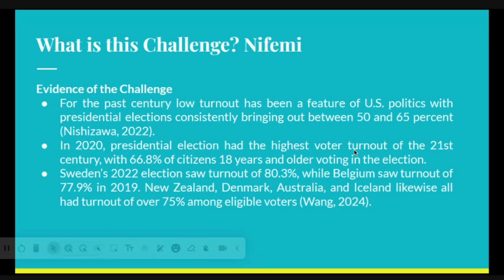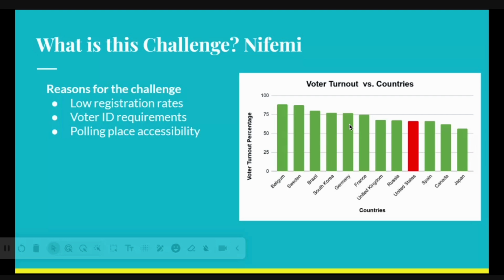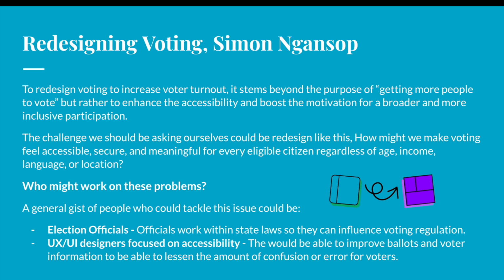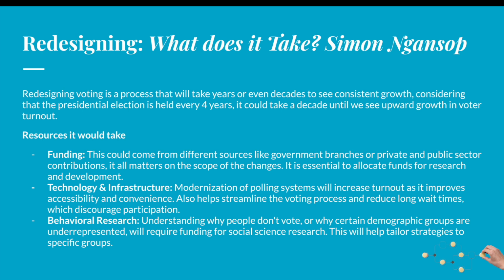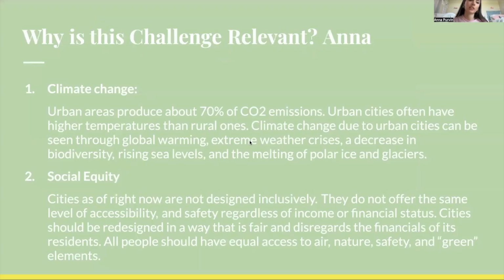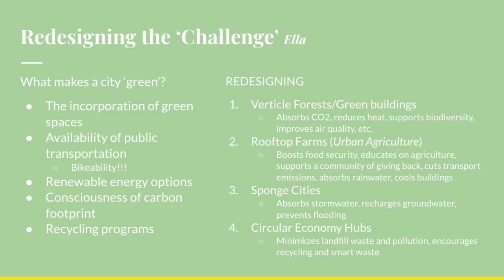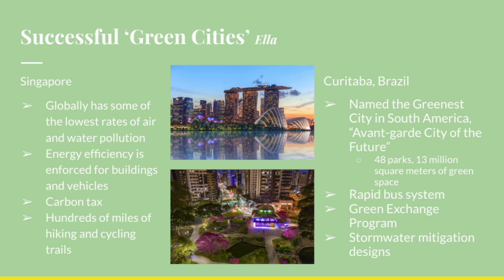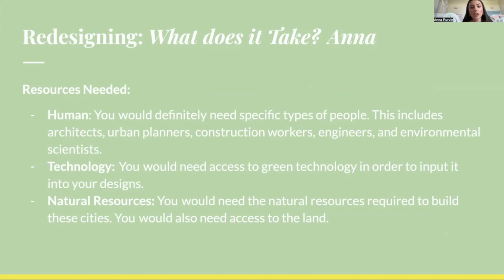INST104 Final Project